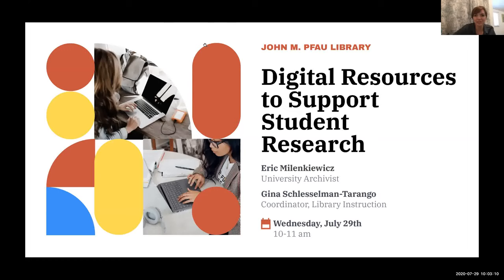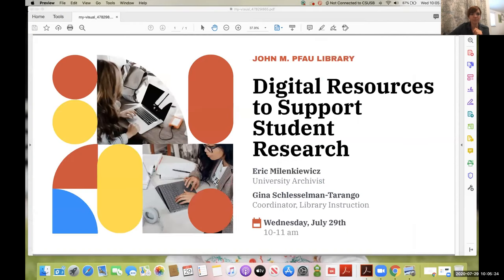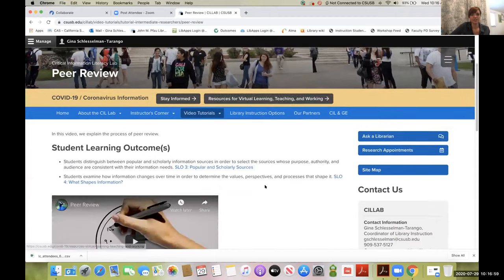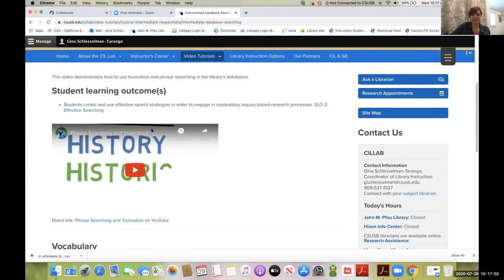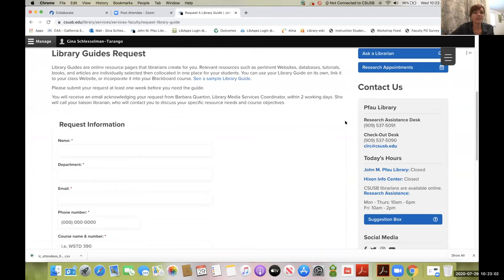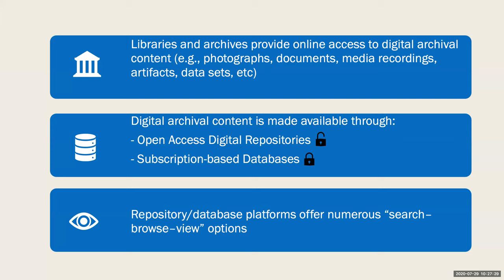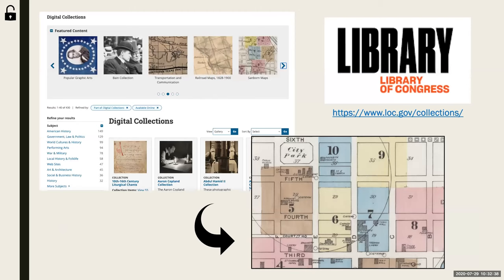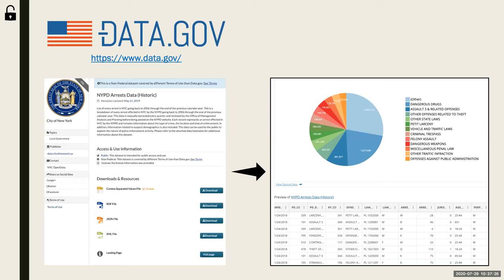Digital Resources to Support Student Research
This workshop is meant for faculty interested in learning more about digital resources that can be used to support student research. This workshop will focus on the Pfau Library's instruction tools and services and digital archival content, including CSUSB Special Collections and University Archives' collections housed in ScholarWorks.